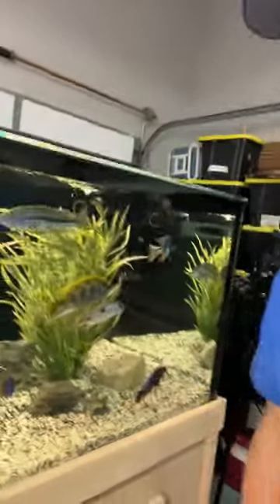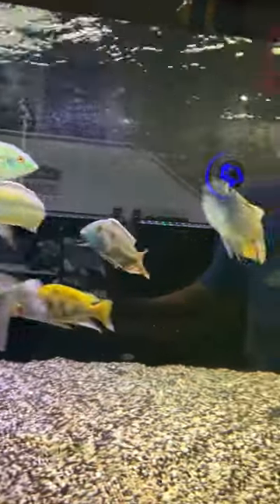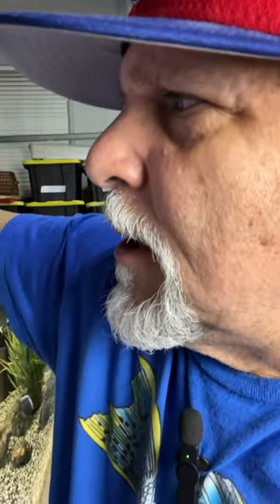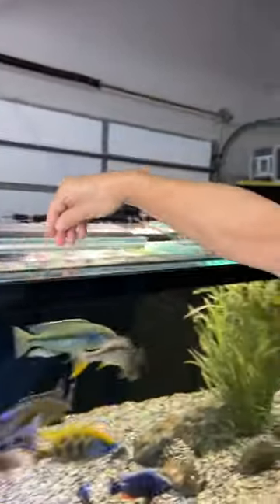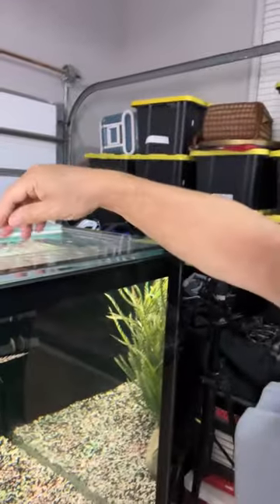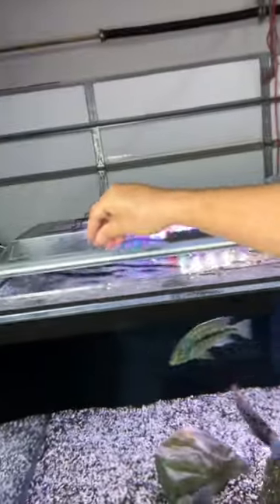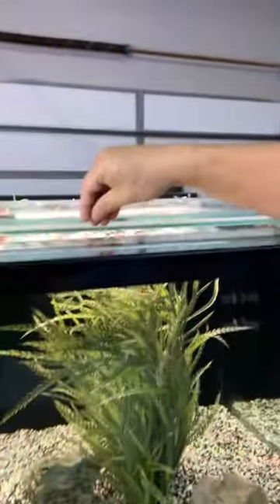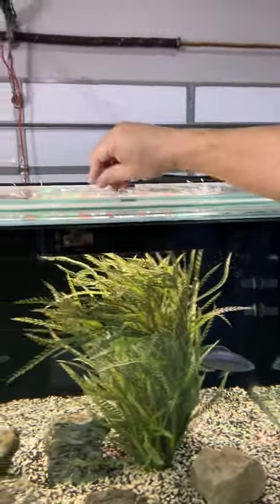Feed ‘em All! [Cichlid Feeding Tip]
The weak will get weaker if they can't get enough food, and eventually get killed off by the bigger, heavier more dominant fish.  To ensure everybody gets a shot at the food, this is how I feed the African Cichlids in my 7' across 300 gallon tank from GlassCages.

Big shout-out to The Cichlid Shack in Tempe, AZ (thecichlidshack.com) for the extraordinary fish and GlassCages for the great tank.

A great group of fish keepers meet on Saturdays at 11am Central for the Cichlids & Coffee live stream. Stop on by if you can.

You Rock!